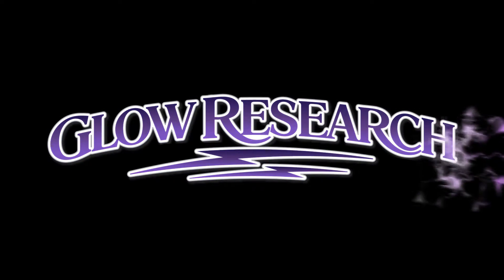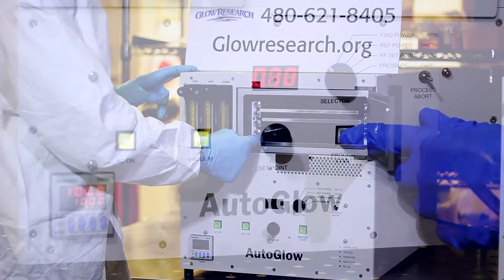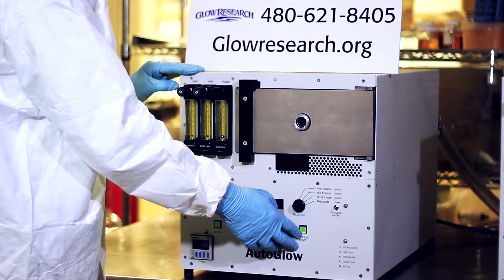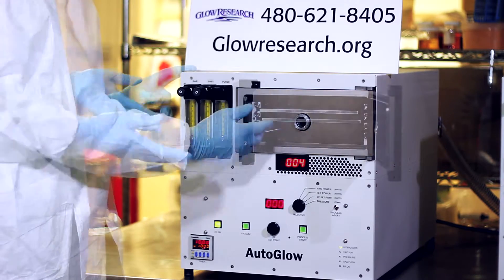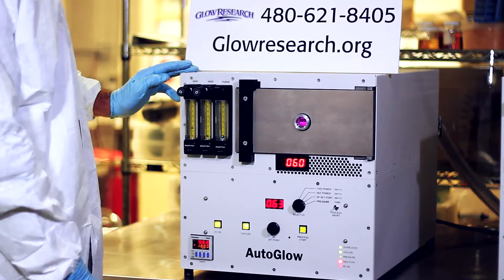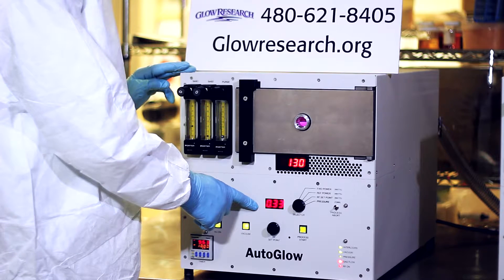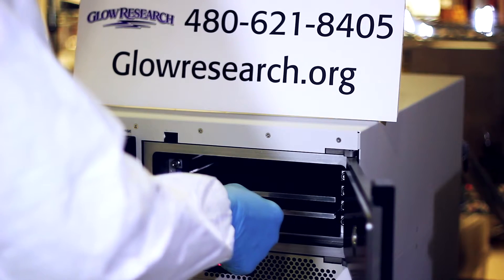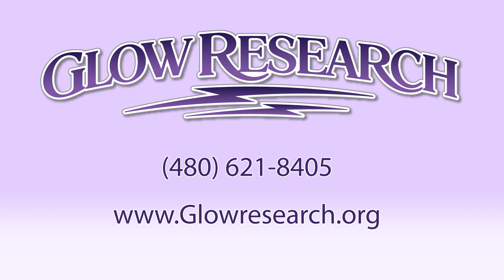AutoGlow 200 Plasma Cleaner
The AutoGlow 200 system is designed for up to 200 mm substrates or 8″ wafers, and can perform RIE or plasma processing–depending on which sample carrier used.